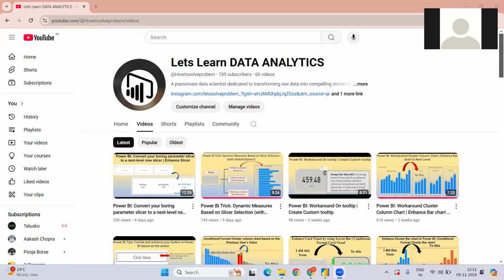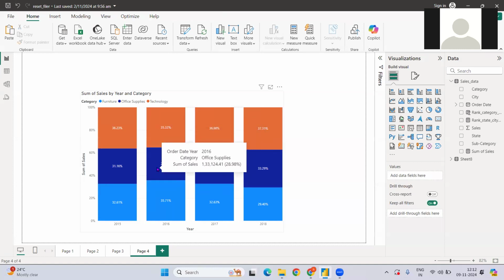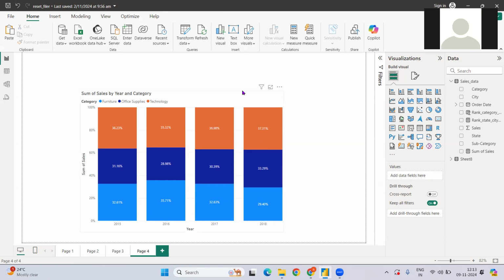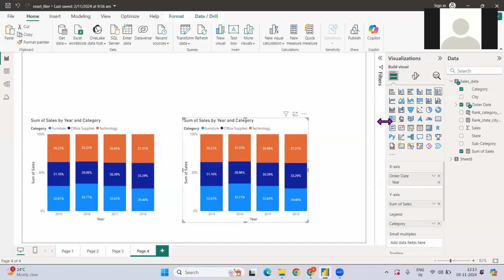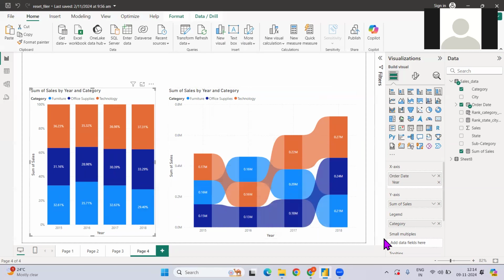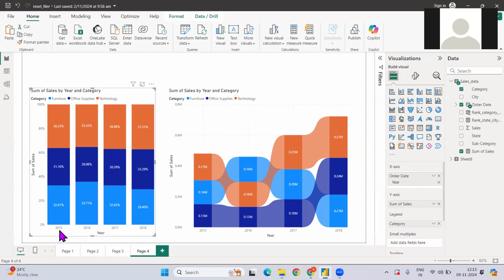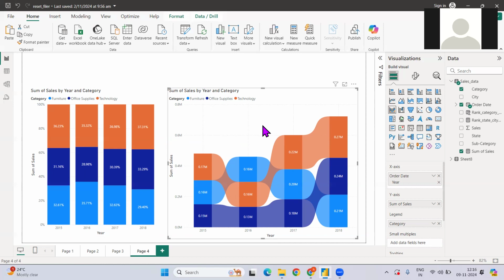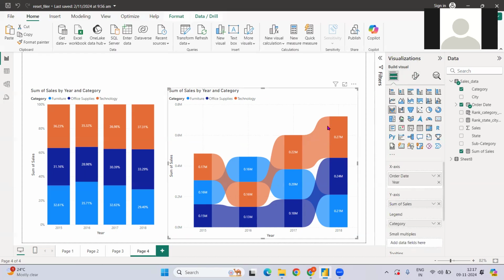All about Ribbon Chart- Power BI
This video will help you to differentiate between stack chart and ribbon chart  and how effectively one can use ribbon chart to make information more intuitive as compared to cluster column chart or 100% stack chart in PowerBI.

This kind of customization helps to improve your visualisation and story stelling.